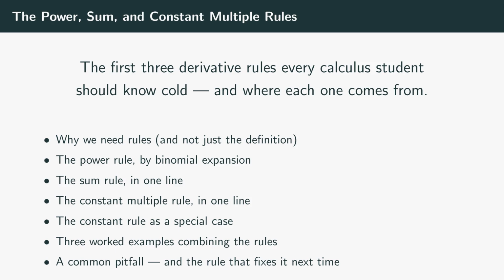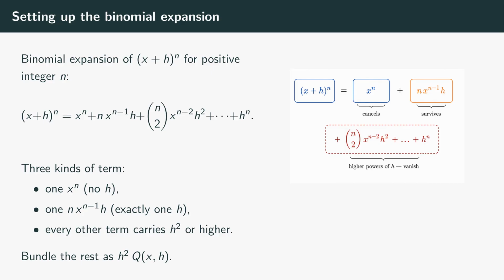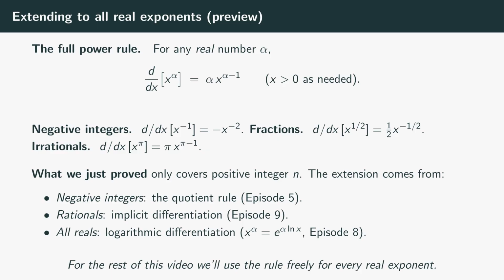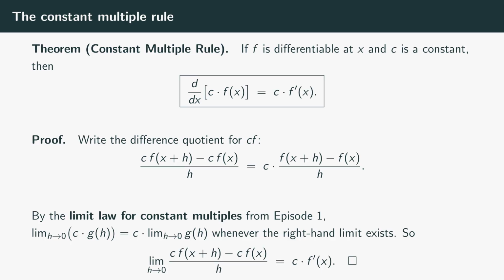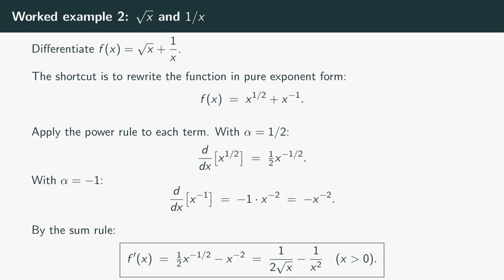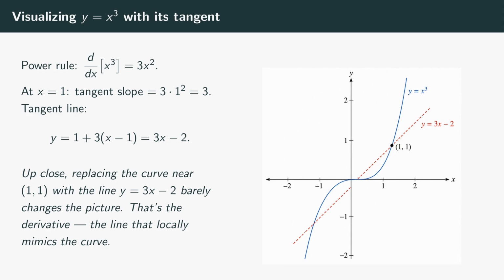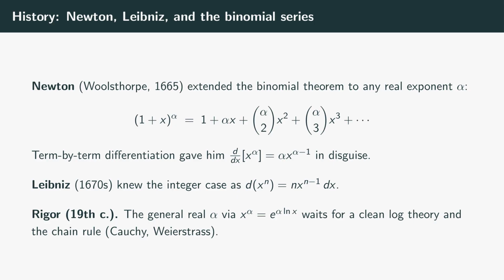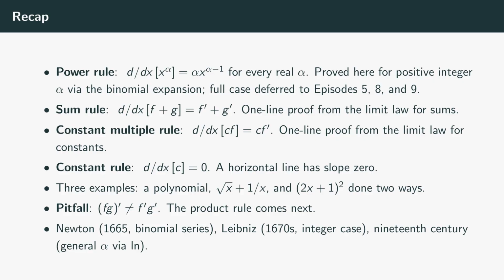Ep 4: The Rule That Retires the Limit Definition Forever | The Power Rule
Last episode we wrote down the formal definition of the derivative
and computed two examples — the derivative of x squared and the
derivative of square root of x — by crawling through the limit of a
difference quotient by hand. That works. It is also slow. Every
textbook function in the rest of calculus is built out of powers,
sums, and constants, and going back to the definition for each one
is the calculus equivalent of doing arithmetic with tally marks.
This video derives the three rules that retire that whole problem
for polynomials and most of what surrounds them: the power rule,
the sum rule, and the constant multiple rule.

Each rule is a theorem proved from the definition. The power rule
for positive integer exponents falls out of the binomial expansion
of x plus h to the n — a single careful calculation gives the
result n times x to the n minus one. The sum rule is one line from
the limit law for sums. The constant multiple rule is one line
from the limit law for constants times functions. We preview the
fact that the power rule actually holds for all real exponents, a
result Newton glimpsed in sixteen sixty-five with his binomial
series and that nineteenth-century analysts finally pinned down
using logarithms. Three worked examples combine the rules,
including a chain-rule preview that lands the same answer two
different ways. One short note on the common pitfall that derails
most students' first month: the derivative of a product is not the
product of the derivatives. That repair is next episode.

📚 Continues in:  → 'The Product Rule and the Quotient Rule' — why (fg)' isn't f'g' — and the bookkeeping that saves you.

power rule, derivative of x to the n, derivative of x^n, sum rule
derivative, constant multiple rule, constant rule derivative,
derivative of a polynomial, polynomial differentiation, binomial
expansion derivative proof, derivative shortcuts, derivative of
square root of x, derivative of 1 over x, Newton binomial series,
derivative rules calculus 1, AP Calculus AB, AP Calculus BC,
learn calculus, calculus tutorial, MIT calculus, differentiation
techniques

⏱ Chapters
0:00  The Power, Sum, and Constant Multiple Rules
0:40  Why a rule beats the definition
1:20  The power rule, stated
2:00  Setting up the binomial expansion
2:44  Proving the power rule
3:57  Extending to all real exponents (preview)
4:48  The constant rule
5:36  The sum rule
6:19  The constant multiple rule
6:59  Three rules, one combined formula
7:40  Worked example 1: a polynomial derivative
8:45  Worked example 2: square root of x plus one over x
9:45  Worked example 3: 2x+1 squared, two ways
10:53  Visualizing y equals x cubed with its tangent
11:48  The pitfall: products are not products of derivatives
12:57  History: Newton, Leibniz, and the binomial series
13:49  Why this matters
14:37  Recap
15:41  Thanks for watching